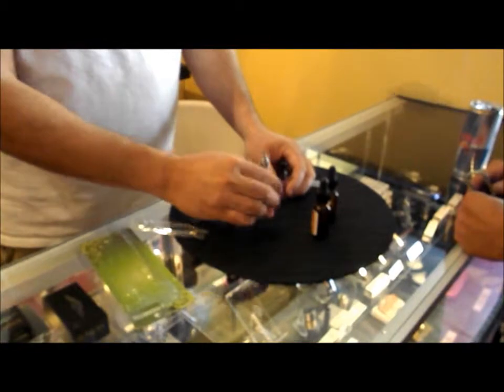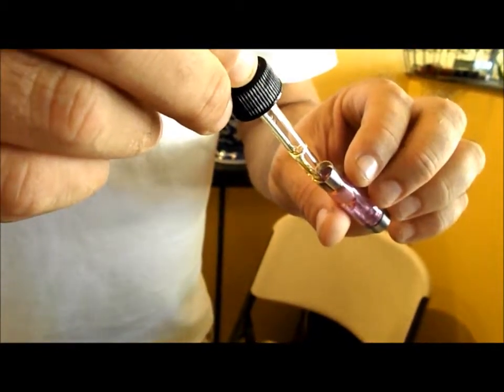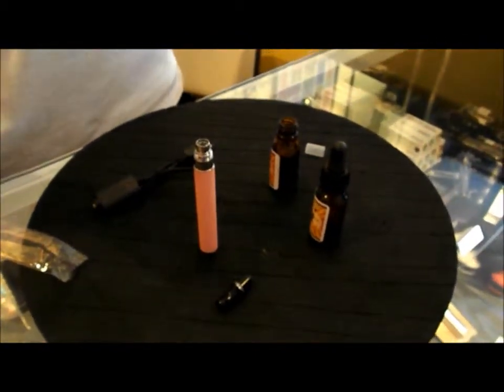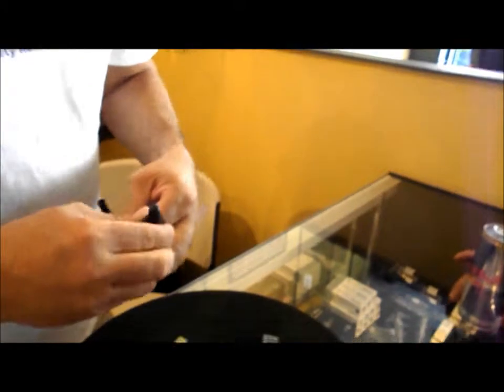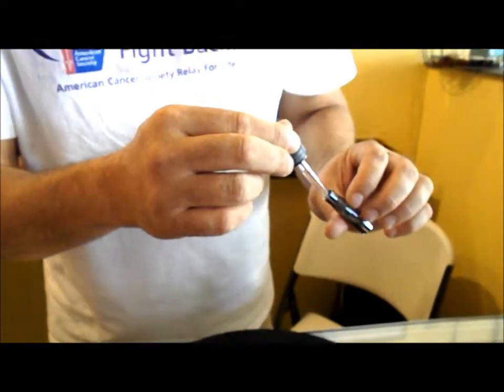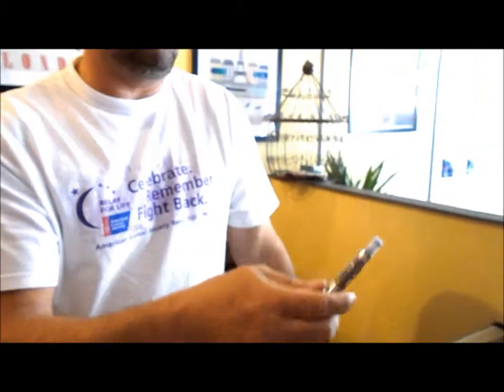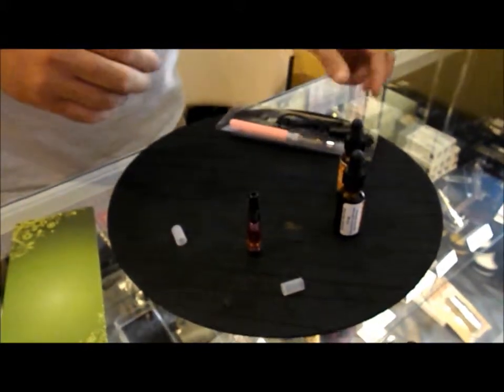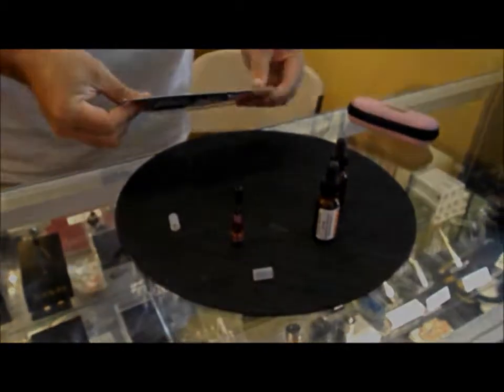Vapor Room On The Grid ~ How To Fill An Atomizer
Owner John, explaining to a customer how to use the products he was purchasing.

By Kevin McCleod
ISRC: USUAN1100851